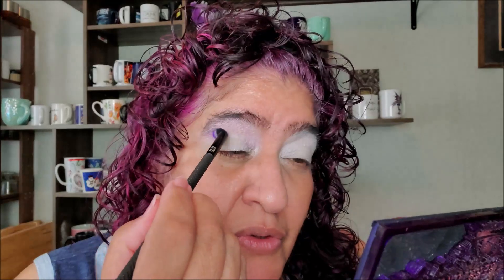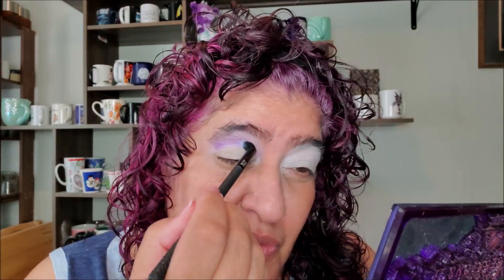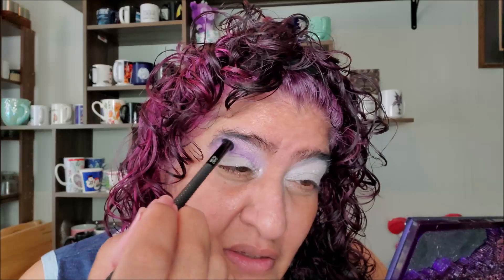Reading Ready No. 10 + Try On: Fantasy Cosmetica Cradled In Ice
Twitter|FB|IG|Pin: domynoe or Domytriesthis Too .:. Writing: alden.nu

Other Cool Stuff:
Crows Hollow Botanical (honorary sister's shop: give her some love please!)